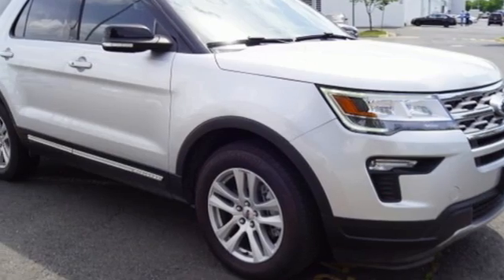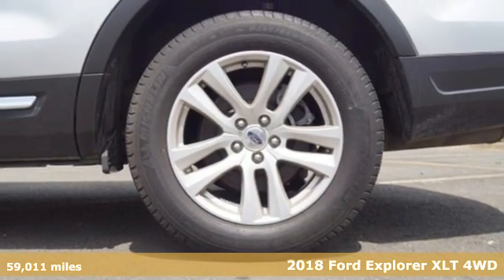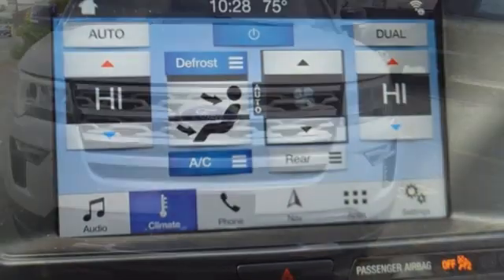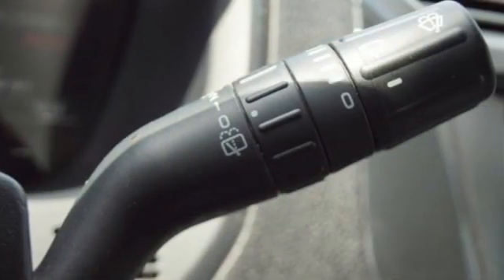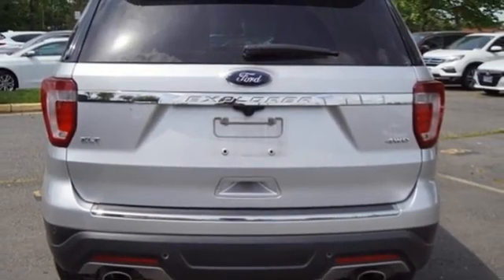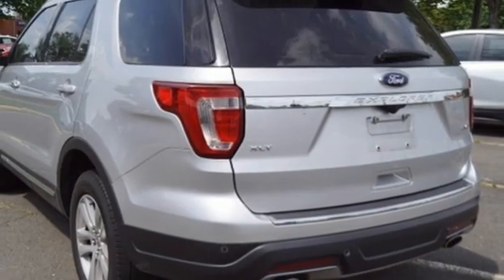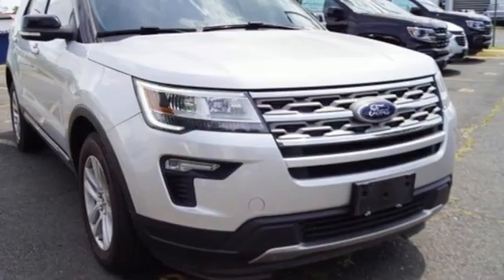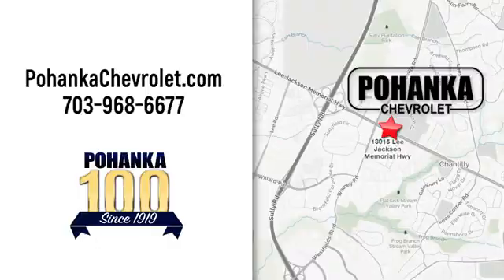Used 2018 Ford Explorer Manassas VA Chantilly, MD CP21049 - SOLD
Year: 2018
Make: Ford
Model: Explorer
Trim: XLT
Engine: 3.5L 6-Cylinder SMPI DOHC
Transmission: 6-Speed Automatic with Select-Shift
Color: Silver
Interior: Medium Stone/Medium Light Stone
Mileage: 59011
Stock #: CP21049
VIN: 1FM5K8D87JGA91187
Carfax one Owner , 4WD. Silver 2018 Ford Explorer XLT 4WD 6-Speed Automatic with Select-Shift 3.5L 6-Cylinder SMPI DOHCbrPriced below KBB Fair Purchase Price!brbrLocated right next to Dulles International Airport on Route 50 in Chantilly, Fairfax VA.brAwards:br * 2018 KBB.com Brand Image Awards * 2018 KBB.com 10 Most Awarded BrandsbrAll prices exclude taxes, title, license, freight, and dealer processing fee of $899.00. Published price subject to change without notice to correct errors or omissions or in the event of inventory fluctuations. All features not on all vehicles. Vehicles shown are for illustration purposes only.

Address:
13915 Lee Jackson Hwy